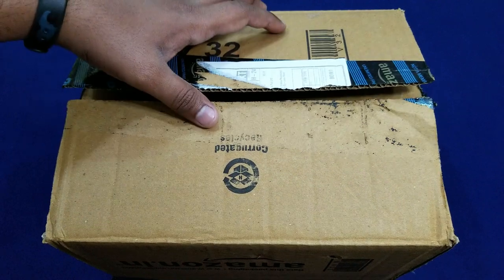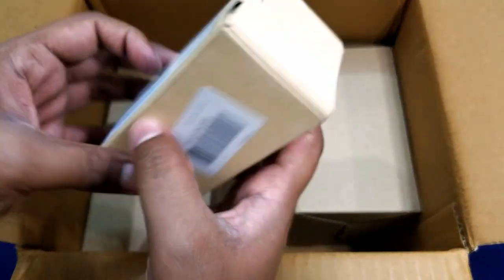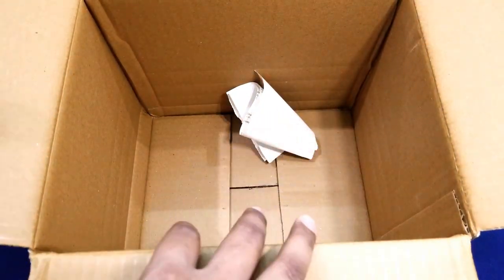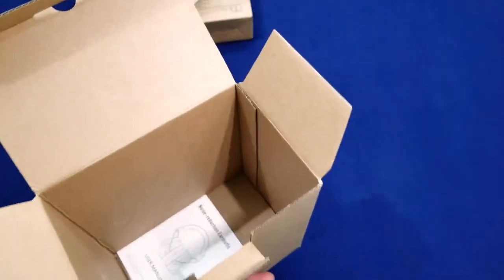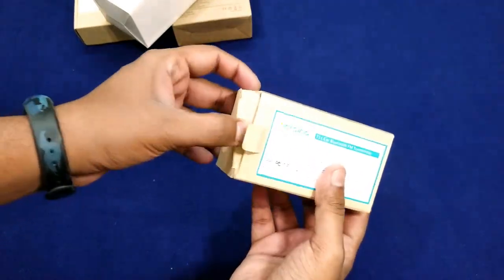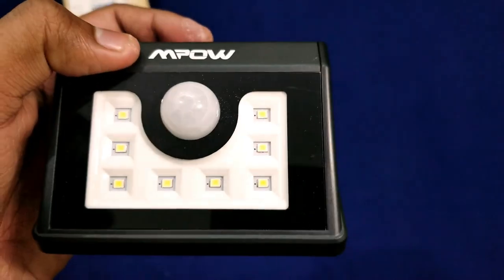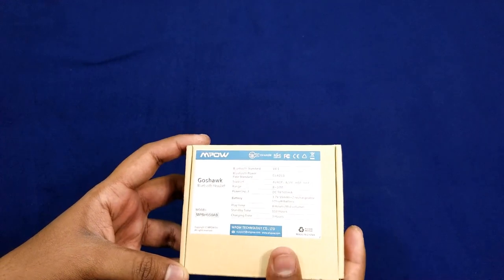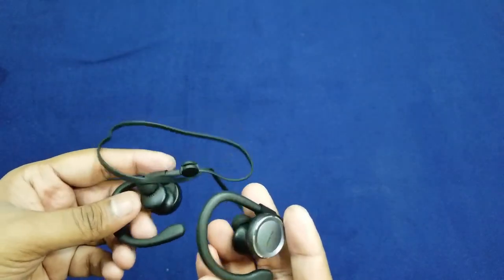What's in the package - Episode 3 | Unboxing multiple review units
In this episode of what's in the package, I unbox a variety of products from Mpow and Victsing. A big thanks to Mpow India and Victsing for sending these products for review. This video is in no way sponsored and I have got these products for review purpose only.

Do share your feedback in the comment section below.

To buy the products featured in the video visit the below links. It also helps the channel.

MPOW LED garden light

Victsing Bluetooth Radio Transmitter

MPOW Kids' Earmuff

MPOW Safety earmuffs

MPOW Car Mobile Holder Stand

MPOW GoShawk BT earphones

The video was shot on my Samsung Galaxy S8+

Stay Sleepy!